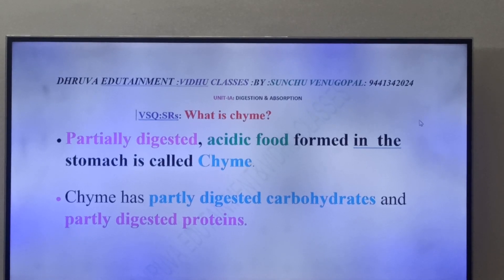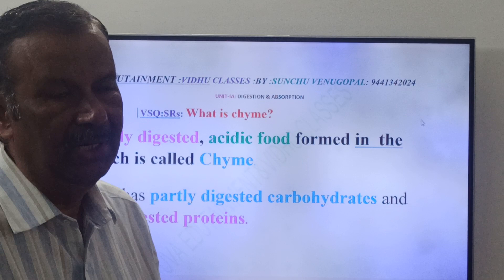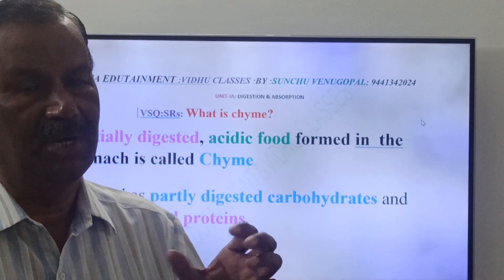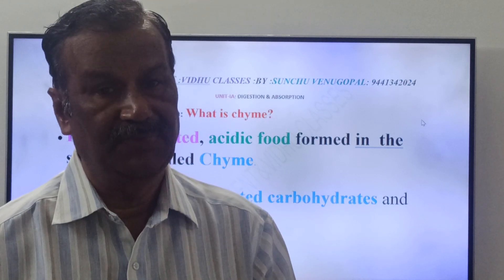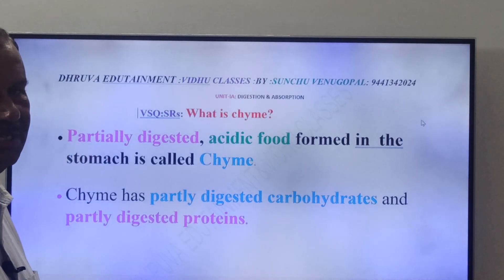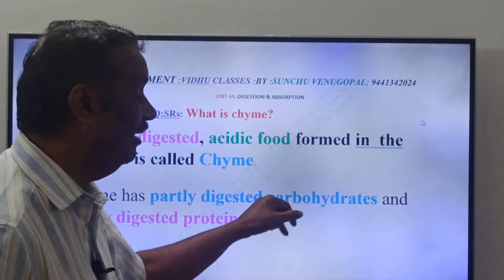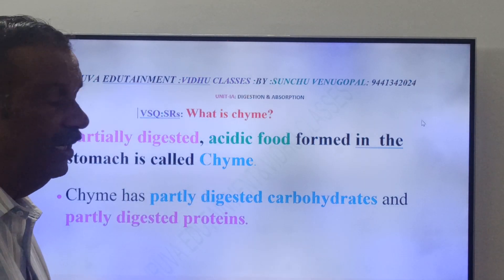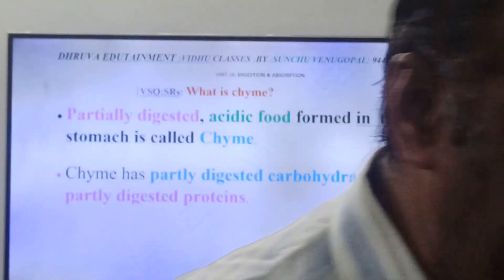277:CHYME: Definition:SRs:VSQ:UNIT-IA: Digestion and Absorption.